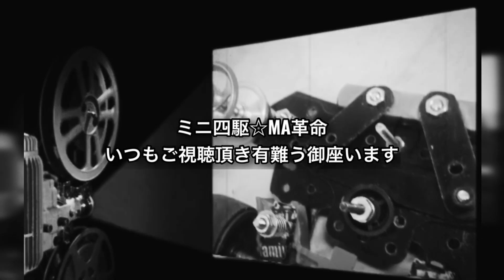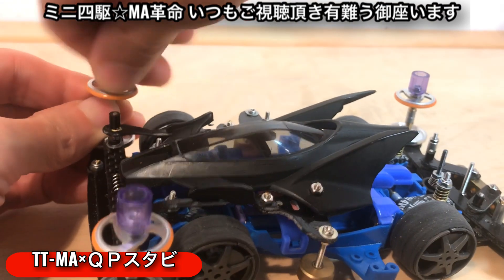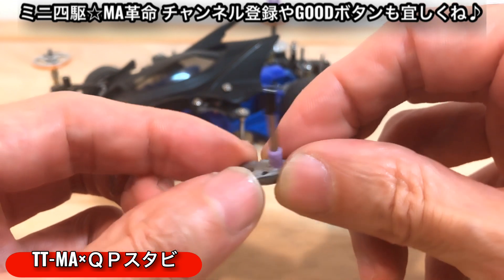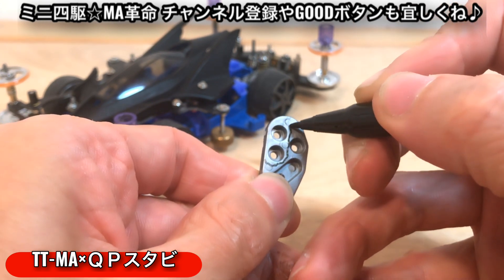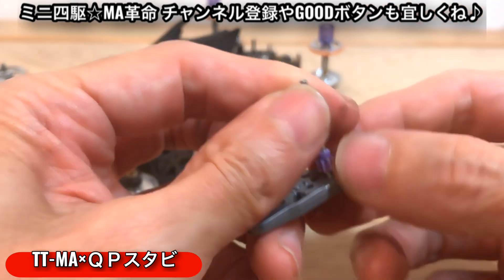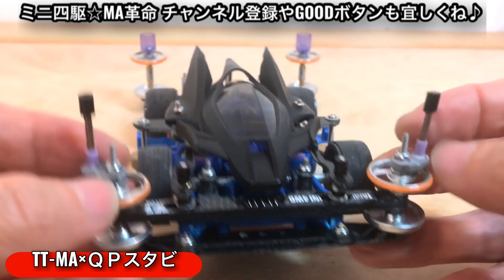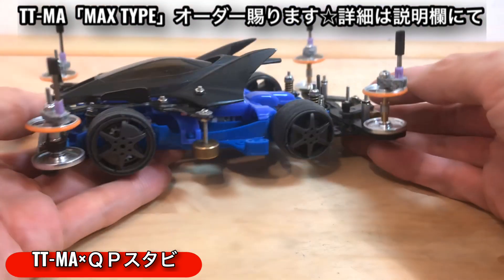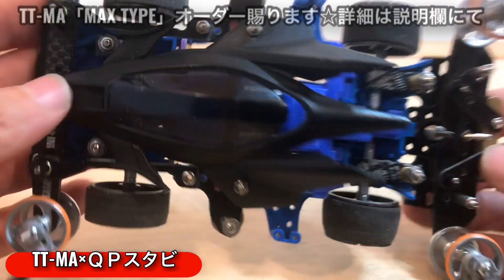[ミニ四駆] MA革命 TT-MA(MAサスペンション) Ｑパーツ流用スタビライザー‼️ [mini4wd]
[ミニ四駆☆MA革命]

[永久保存版]ミニ四駆☆MA革命 TT-MA(MAサスペンション) [EASY TYPE] 作り方 完全ノーカット版2020 [mini4wd]

ー➖ー➖ー➖ー➖ー➖ー➖ー➖ー➖ー

関連動画

ミニ四駆 [MA革命] TT-MA新装備☆サイドアンダーガードスタビ⁉️とは… [令和＊最新改造第1弾]

ミニ四駆 [MA革命] TT-MA 新装備☆サイドアンダーガードスタビ⁉️ 発動したら予想以上だった‼️

新発売したMAシャーシ
「ＴＯＹＯＴＡ　ＧＲ　スープラ」

「ヒュンダイ i20 クーペ WRC」
お買い求めはアマゾンがおすすめ

TT-MA(MAサスペンション)にはこのグリスがオススメ
アンチウエアグリス

Ｑパーツにはこの接着剤しかない！
セメダインPPX

「NEO-VQS」 お買い求めはアマゾンで

ミニ四駆 TT-MA「MAサスペンション」
お陰様で製作台数170を突破致しました‼️
御愛用いただいている方々、ありがとうございます(≧∀≦)
今後とも進化を続けるTT-MA(MAサスペンション)をどうぞ宜しくお願い致します☆

そして…

2020年4月よりTT-MA(MAサスペンション)に「減衰加工」を施したTT-MA「MAX TYPE」が登場‼️

[TT-MA]製作開始から1年、お陰様で、製作台数140台を突破いたしましたぁぁぁ！！
ご愛用いただいてますMA使いの皆様、ありがとうございまーす(≧∀≦)

☆TT-MAは「EASY TYPE」と「RACE TYPE」の2種類に分類しています(≧∀≦)

[無料公開中]

比較的簡単に改造できる
「EASY  TYPE」の作り方をご紹介(≧∀≦)

☆TT-MA「RACE TYPE」はヤフオクやメルカリで販売を行っております
※海外の方は「Buyee」経由で購入出来ます☆

ーーーーーーーーーーーーーーーーーー

PR… TT-MA「RACE TYPE」が欲しい方はメルカリかヤフオクでGETして下さいませ(≧∀≦)